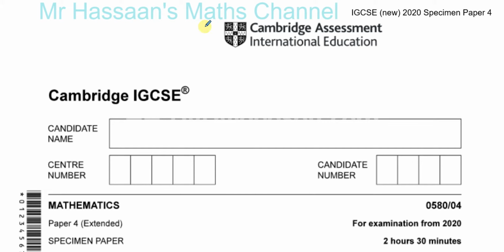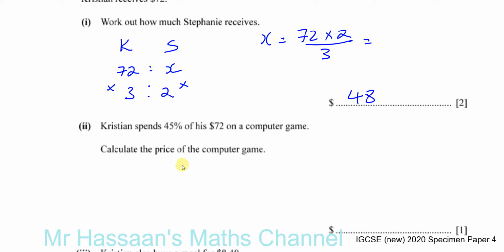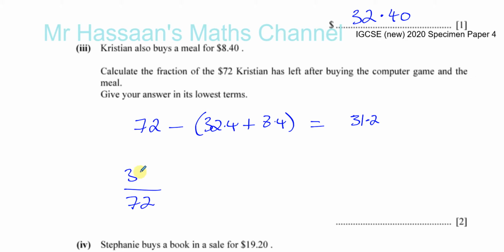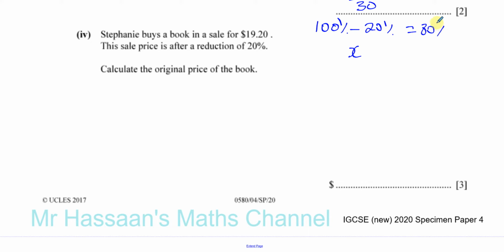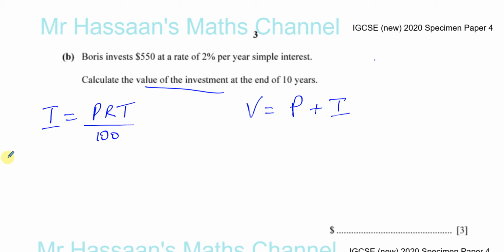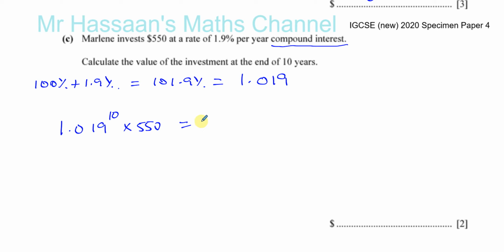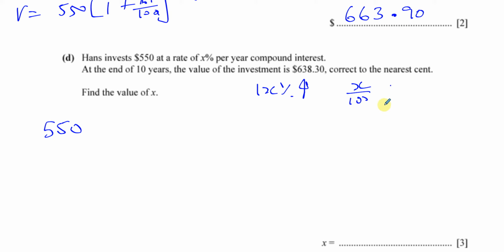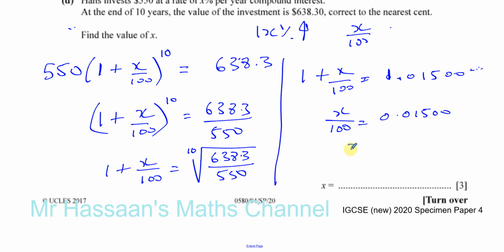0580/04/SP/20 (IGCSE) 2020 Specimen Paper 4 Q1 Ratio & Percentage